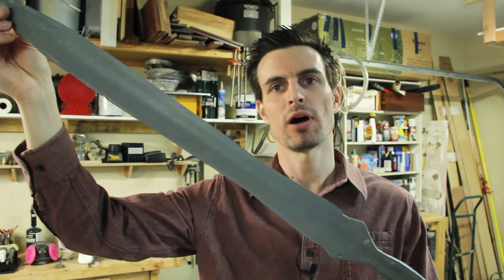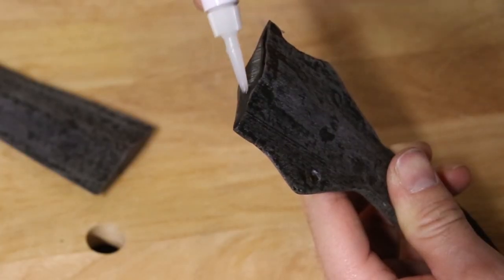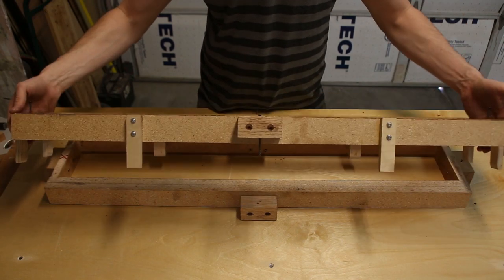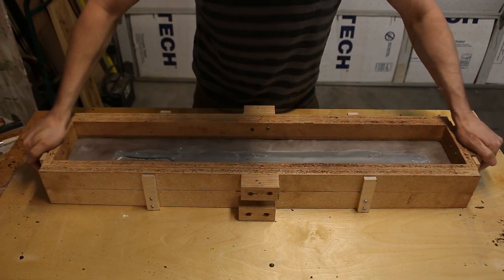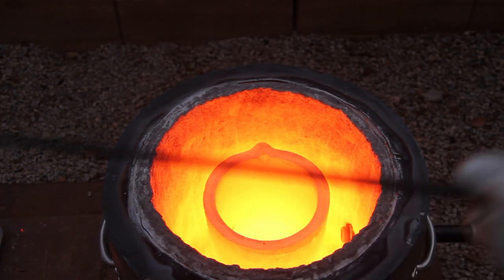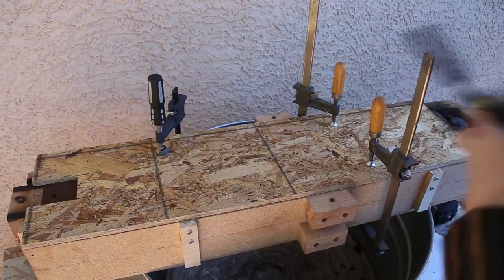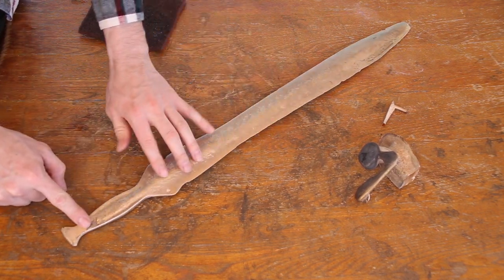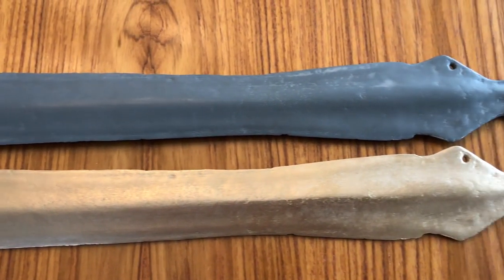Casting a bronze age sword reproduction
In this video I will be casting a solid bronze reproduction of an ancient bronaze age sword. The pattern I am using was printed on my Creality CR-10 3d printer and took about 25 hours to print.

I will be using sand casting to create this sword. The sand I am using is called Petrobond which is an oil bonded sand.

Bronze is an alloy of copper and tin. Copper has a melting point of 1,984 degrees ferenhight and tin has a melting point of 450 degrees ferinhight.

The 3d file used is by Breakingthemould on Sketchfab